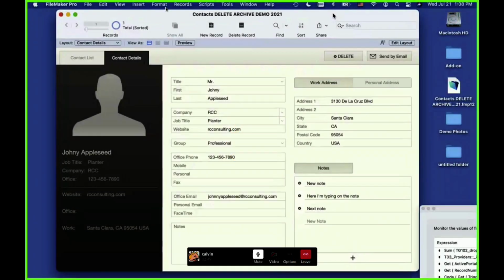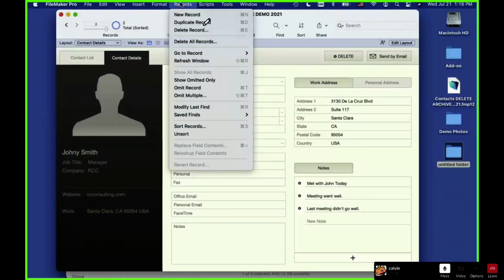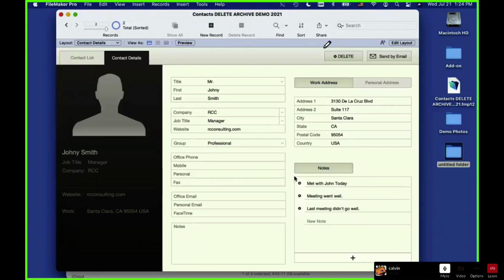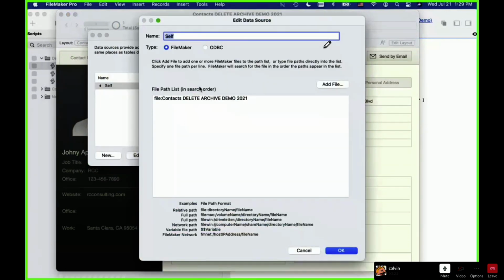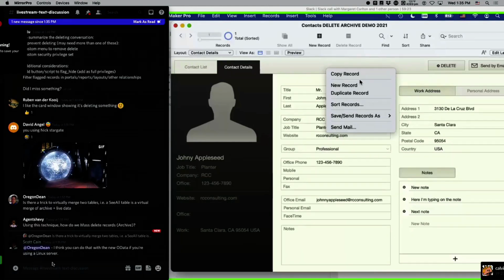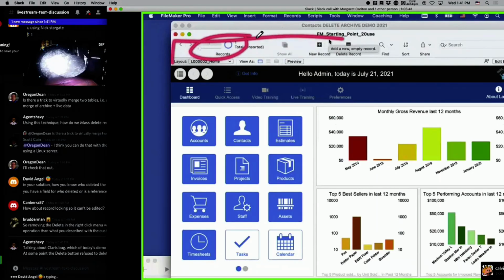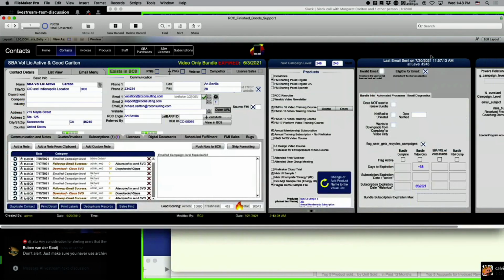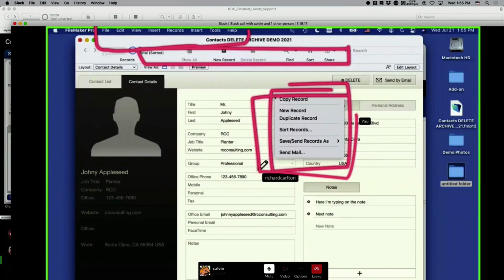Archiving Records in FileMaker with Calvin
There are benefits to archiving records within an existing FileMaker solution.  Depending upon how a solution is designed; having users maneuver through millions of records might not be a problem, or a real hassle.   One possible course of action is to “transplant” or otherwise historical all unneeded data to another FileMaker file.  We will discuss this in detail along with various techniques.

FMTraining.TV
2122 9th St., Suite 102